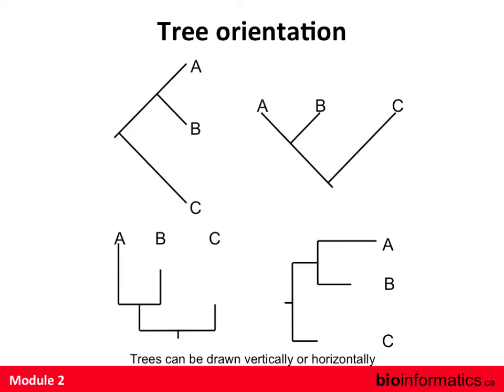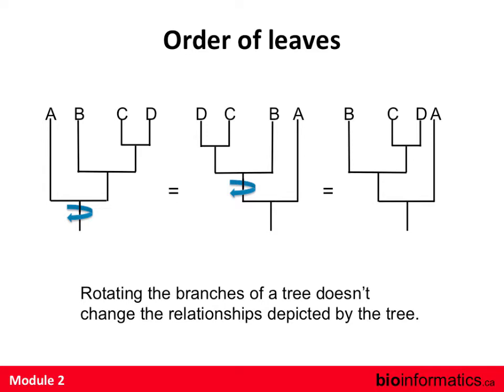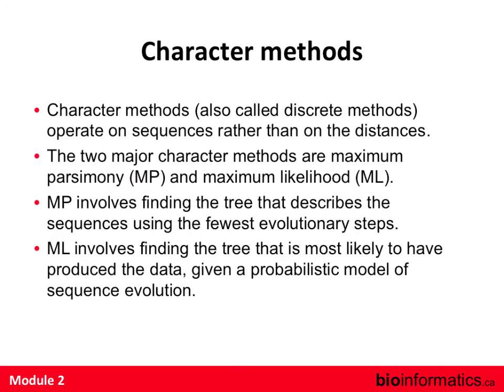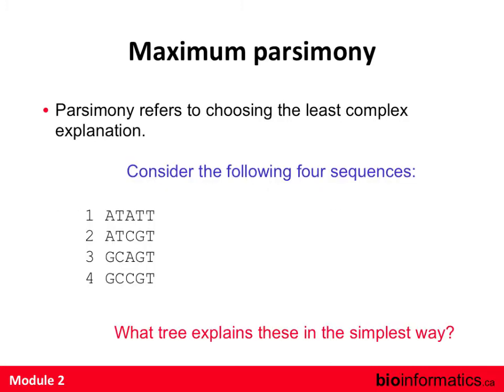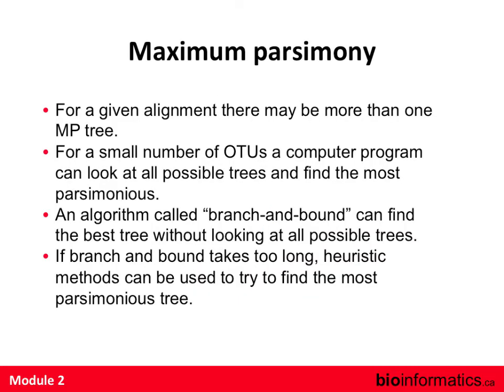Phylogenetics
This is the second lecture in the Infectious Disease Genomic Epidemiology 2017 workshop hosted by the Canadian Bioinformatics Workshops.  This lecture is by Gary Van Domselaar from the University of Manitoba.